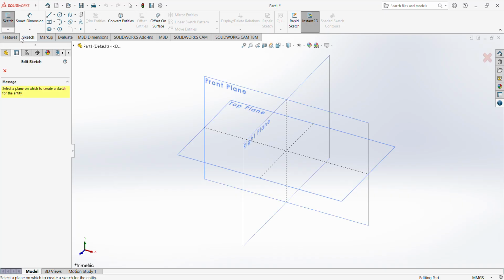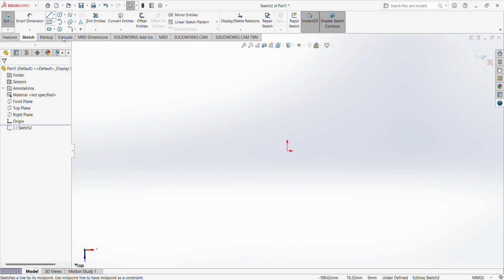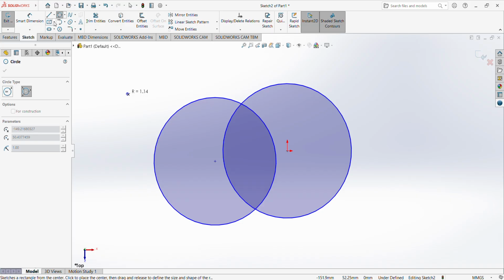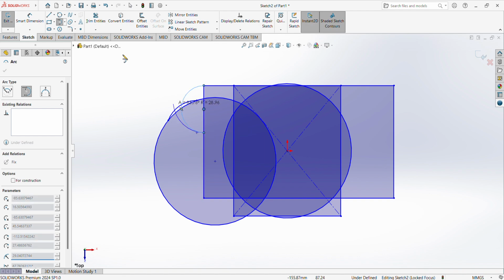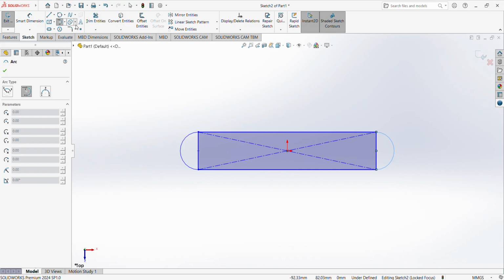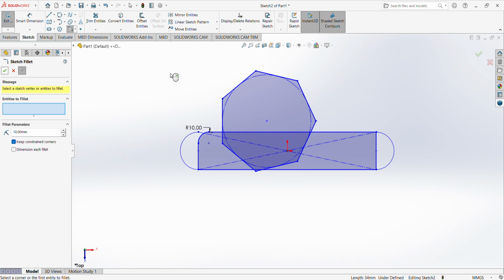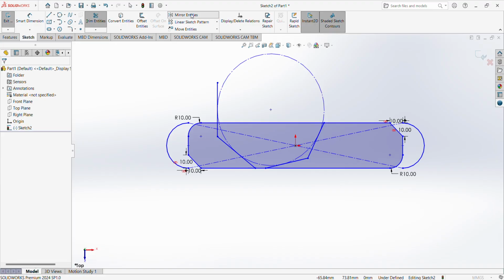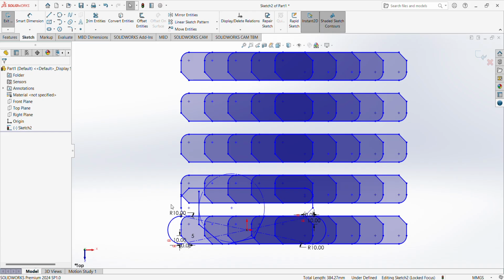SOLIDWORKS TUTORIAL FOR BEGINNERS: Knowing the basic sketch tools